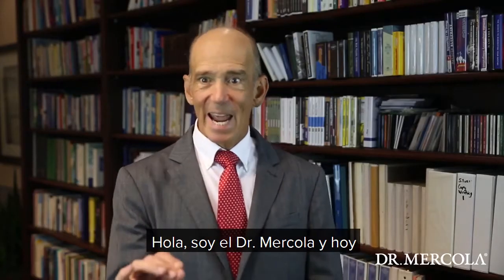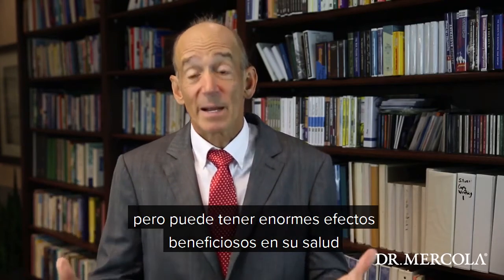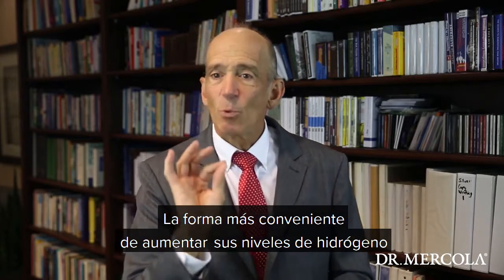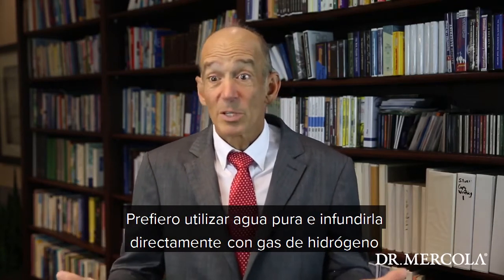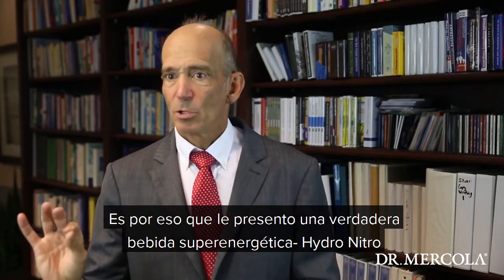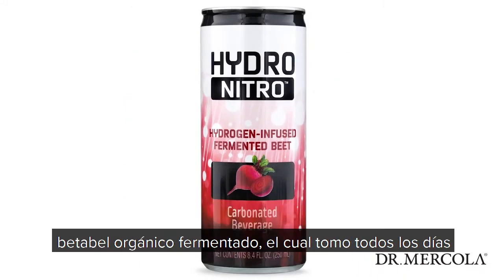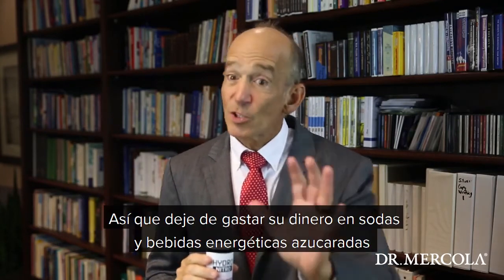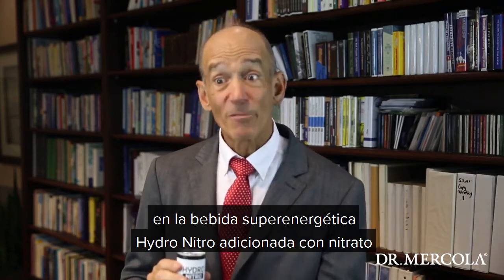Apoye Su Salud Mitocondrial con la Bebida Superenergética Hydro Nitro del Dr. Mercola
El Dr. Mercola, experto en bienestar y fundador de Mercola.com, recomienda reemplazar las bebidas energéticas repletas de azúcar con su bebida superenergética con hidrógeno--Hydro Nitro. Con una infusión de hidrógeno molecular y una porción abundante de nitratos, cortesía del betabel orgánico fermentado, Hydro Nitro del Dr. Mercola le proporciona todos los beneficios del betabel fermentado con CERO azúcares y se encuentra disponible en shop.mercola.com en su versión de lata individual de 8.4 oz. y en paquetes de 12 o 36 latas